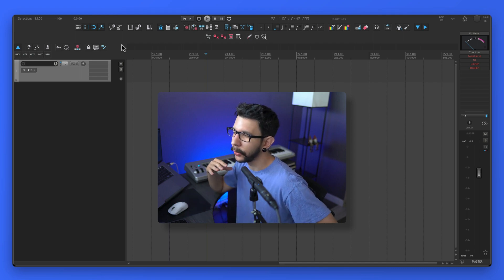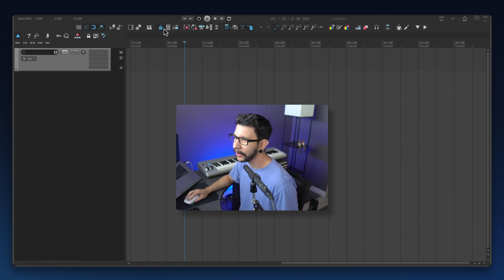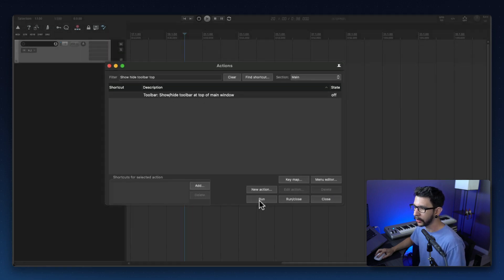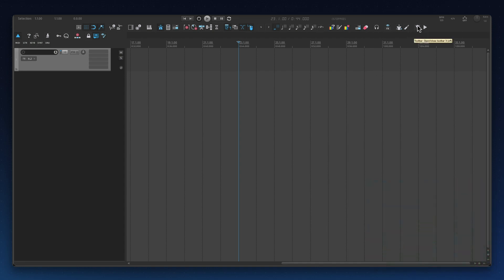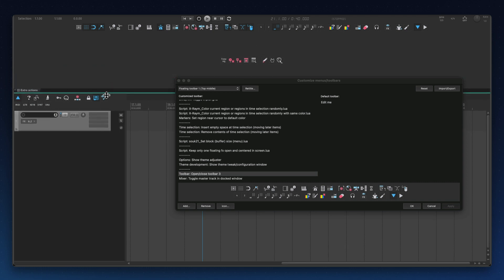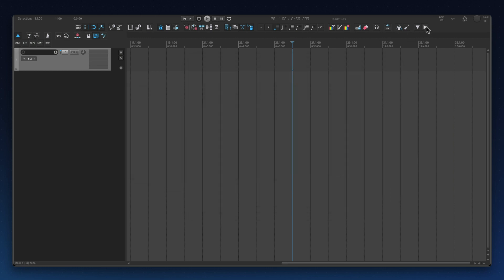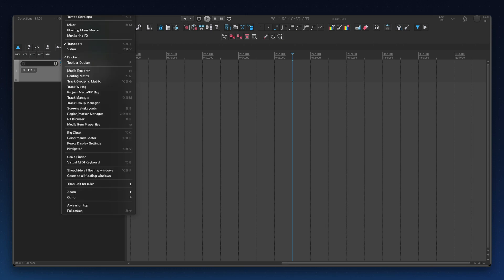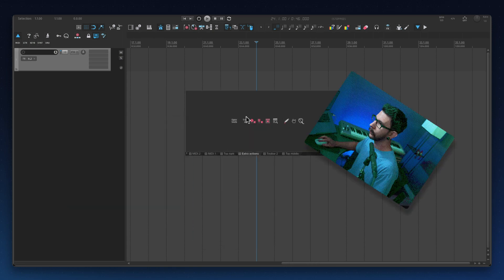A trick to expand and collapse toolbars in REAPER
sharing something I've been doing to save some screen space but also be able to add more and more actions on my toolbars without being too overwhelming.